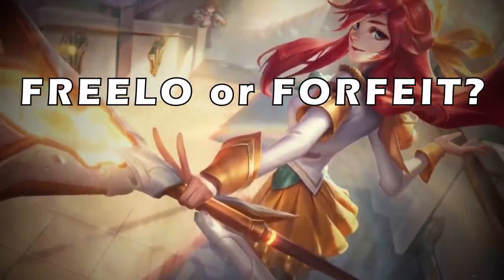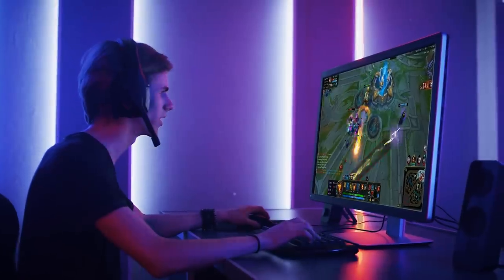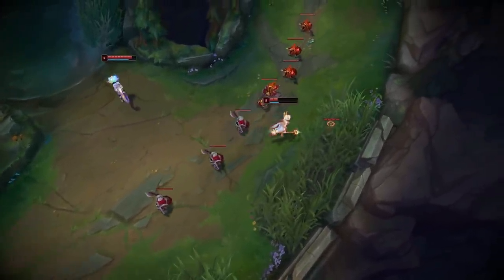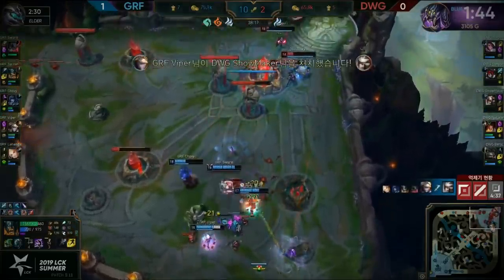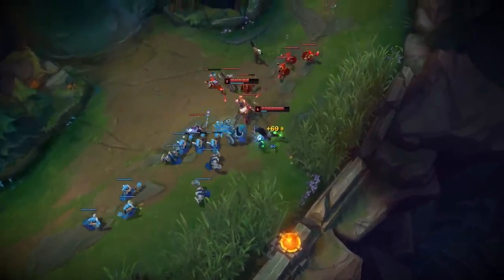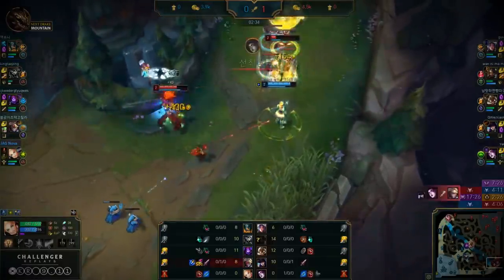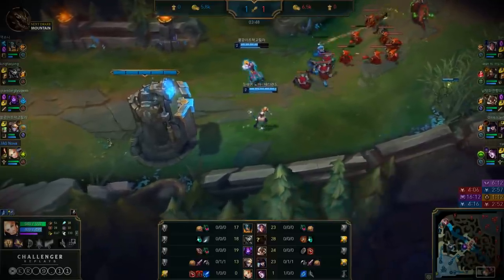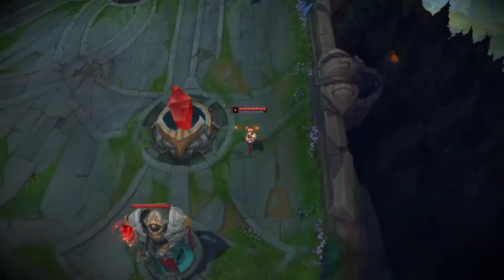How Did Lux Become The Most OP Support In The Game?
InstaPro on ProGuides is a MUST Use Feature!

Today, let's talk about Lux Support. Plenty of challenger players and supports have been playing lux support for a long time. Lets go over the history of league of legends for lux support as well as her runes and what to build on lux support. Lux support is one of the best champions to play in patch 9.12 and she is one of the best supports in patch 9.12. Lux is S tier for the tier list for patch 9.12 and the support tier list.

U.GG for Lux Support and Lux Build and Lux Support Build as well as Lux Mid Build and Lux Mid Runes on U.GG

Music is also from the runescape soundtrack!

Patch 9.13 on the PBE and riven changes on surrender at 20

Outro Song is from Monstercat

I am a ProGuides partner and the voice of ProGuides!